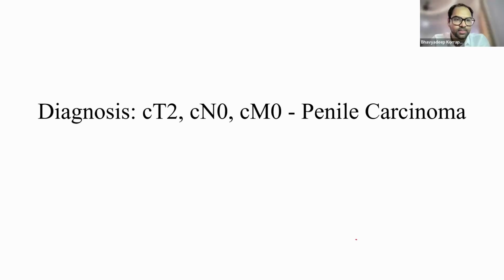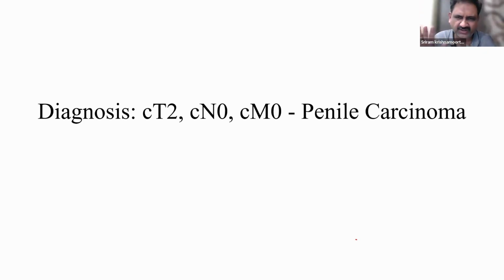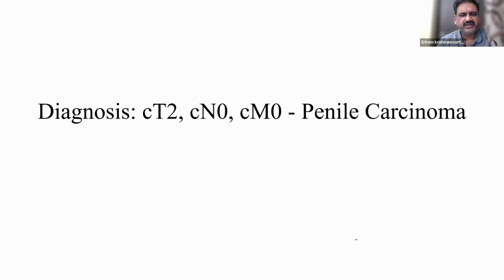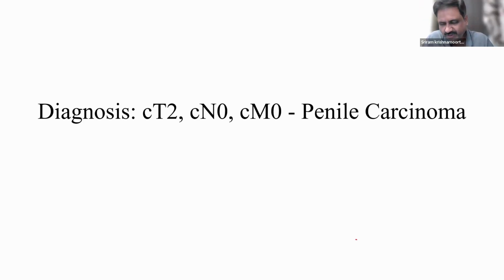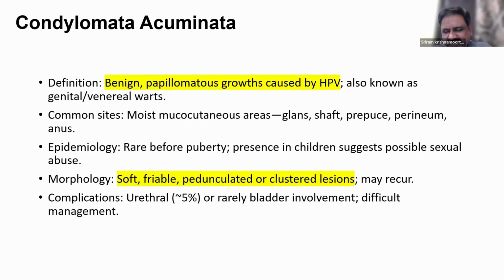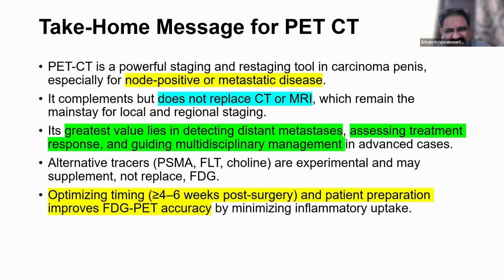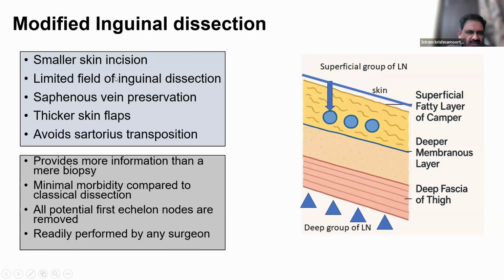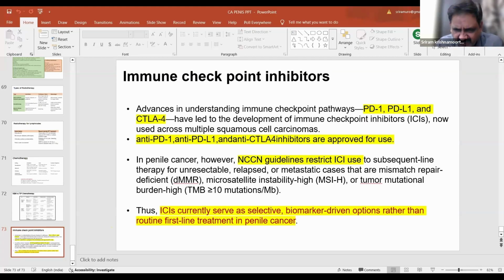SURGE NOV 2025- Carcinoma Penis Part 2/2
SURGE -  November 2025 - session on carcinoma penis by Prof Dr Sriram Krishnamoorthy, HOCS, Dept of Urology, SRMC. Session has two parts.